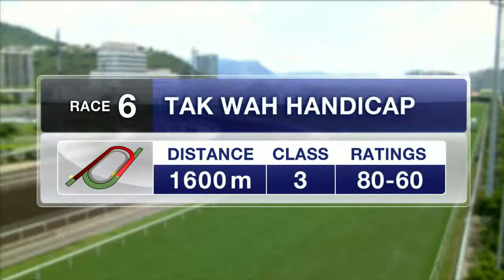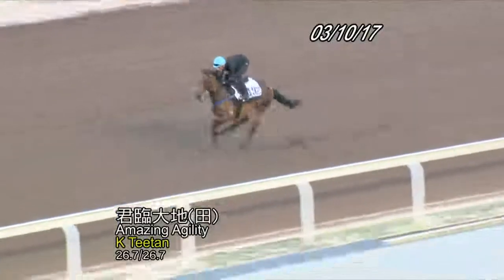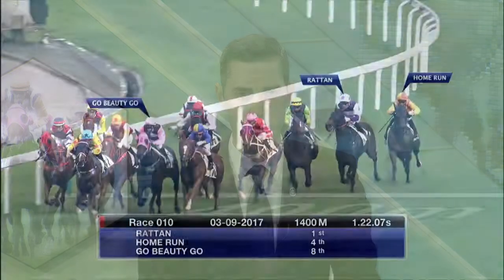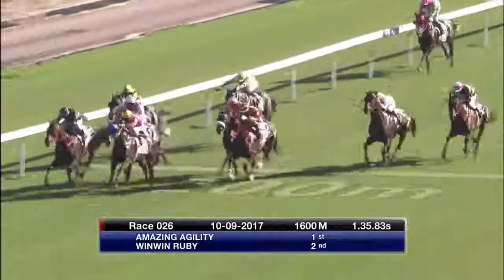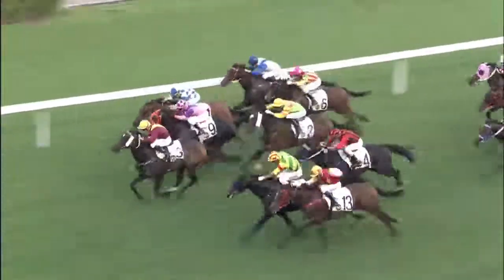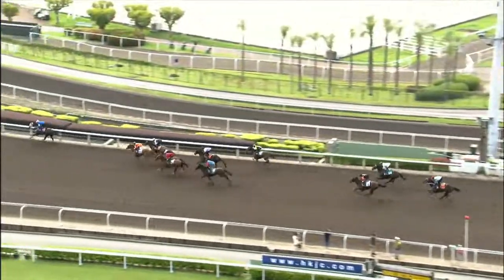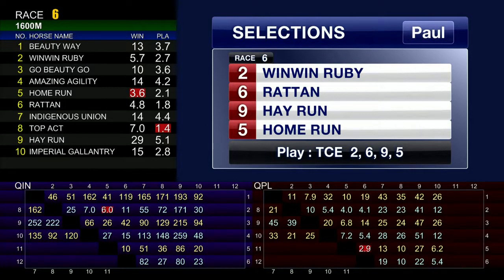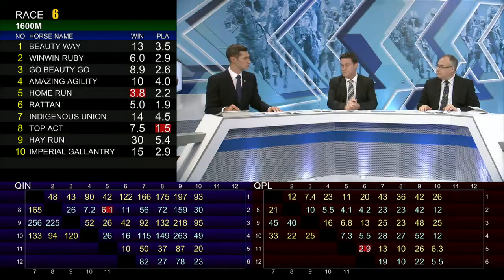[Racing To Win] 17/18 #11 Sha Tin - MIXED - Turf B+2 Course / AWT meeting on 8 Oct (Race 6)